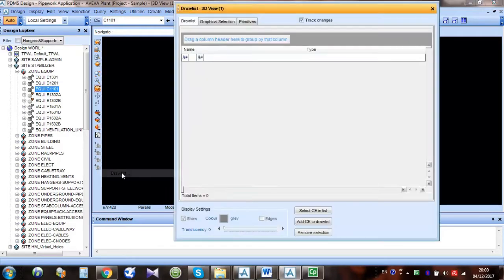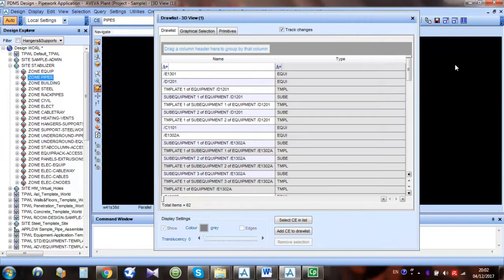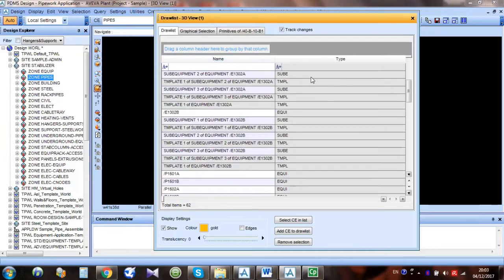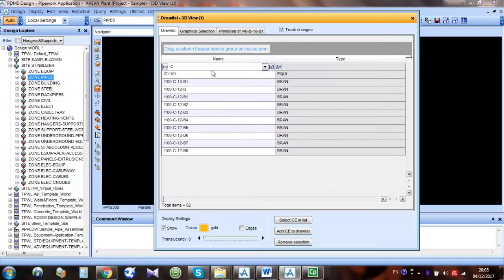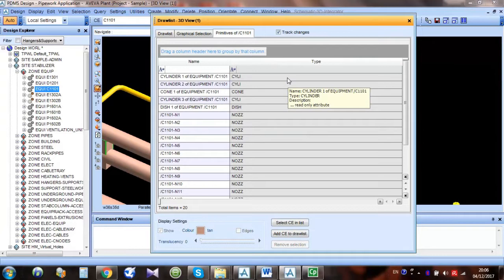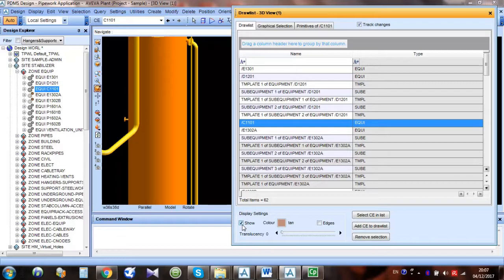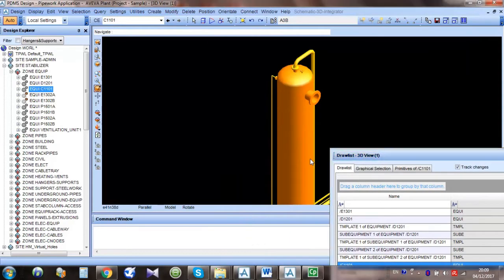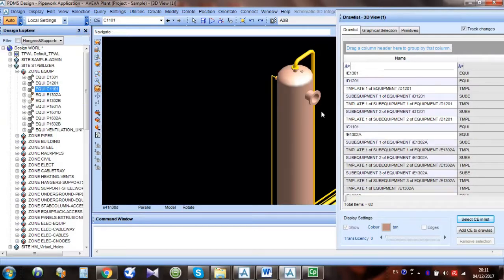8 2 Work with drawlist form